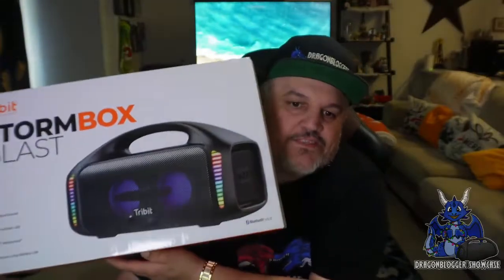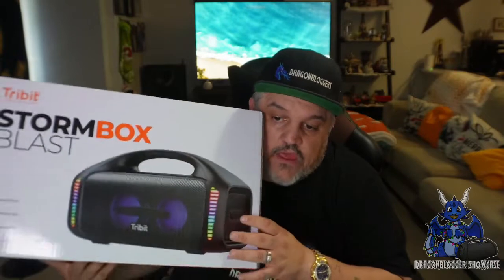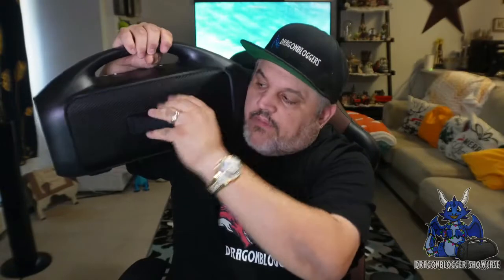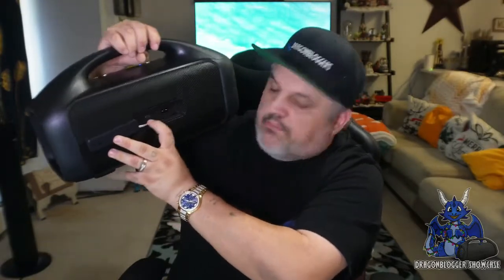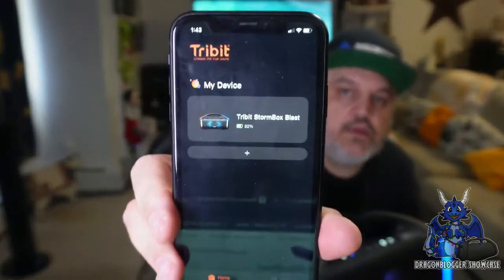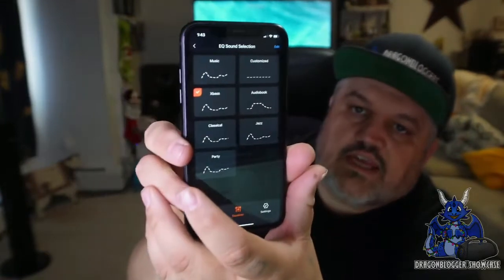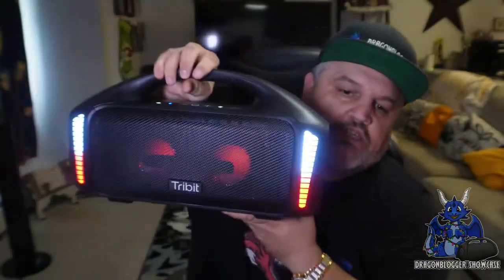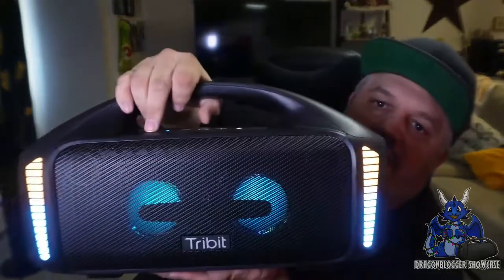Look at the Powerful Tribit Stormbox Blast Bluetooth Speaker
Check this out on Amazon

This Tribit Stormbox Blast Speaker provides a clear and balanced sound, with this powerful 90w portable speaker; you can also press the XBass to pump the bass and feel the music with the StormBox Blast. It also comes with up to 30 hours of play time before needing to be charged again.